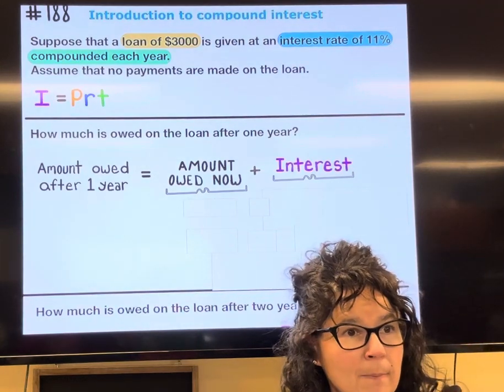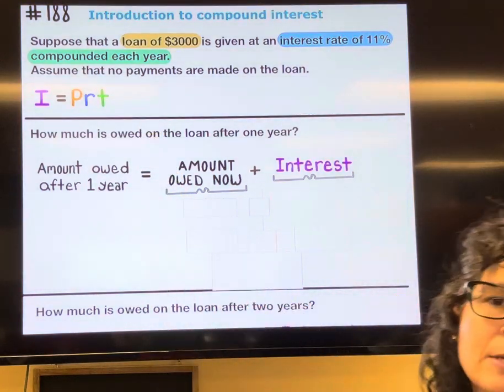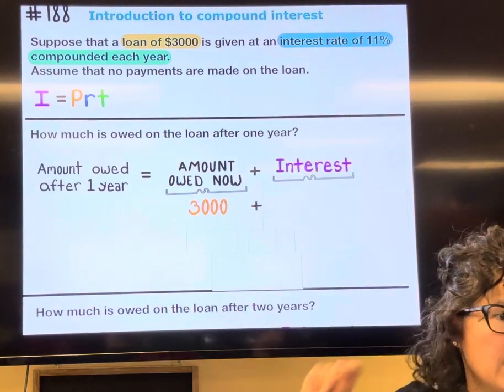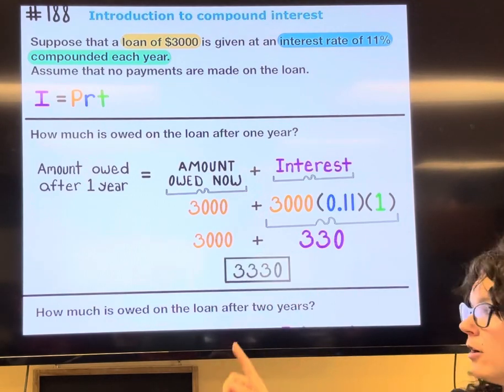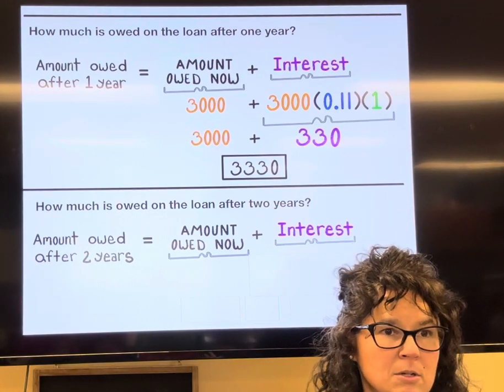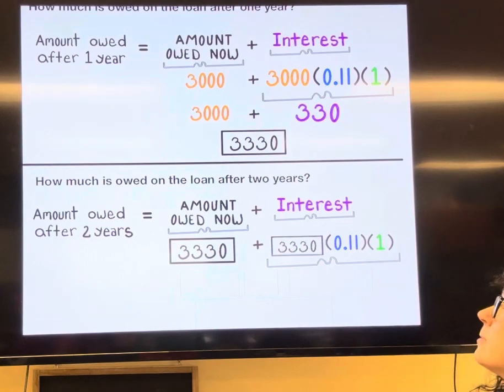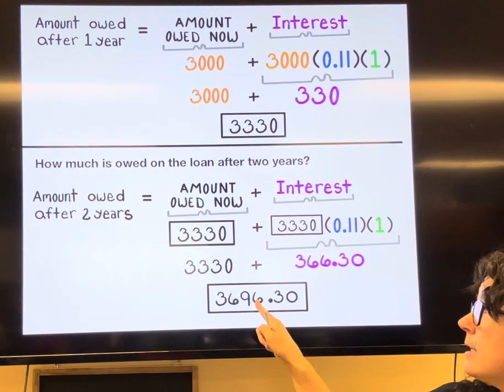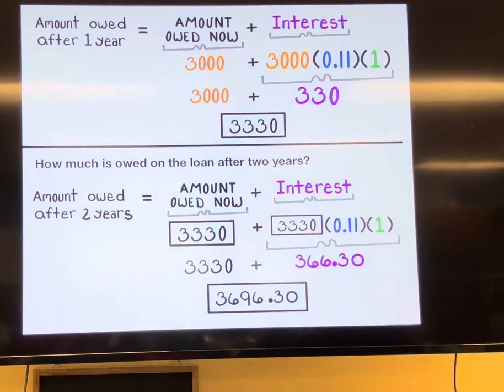Introduction to compound interest ￼